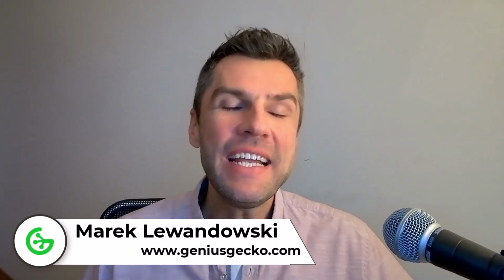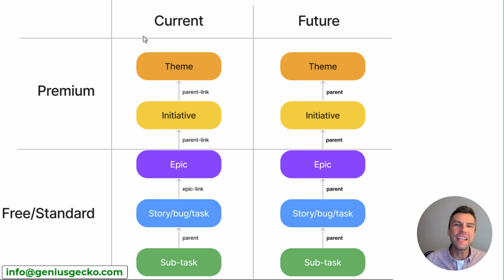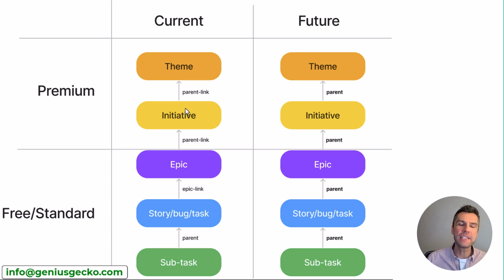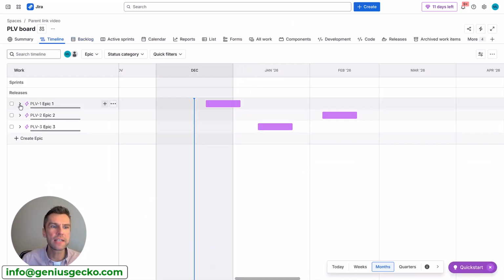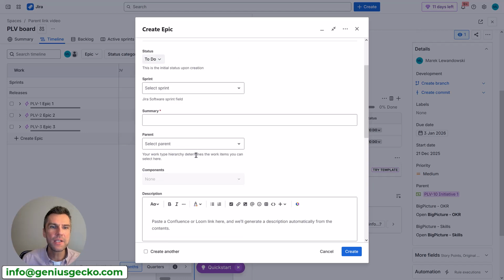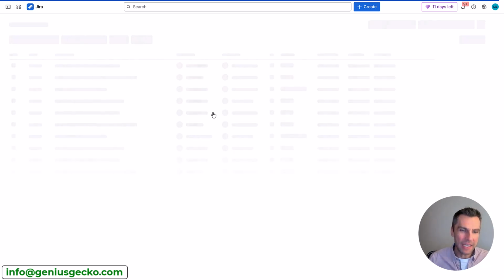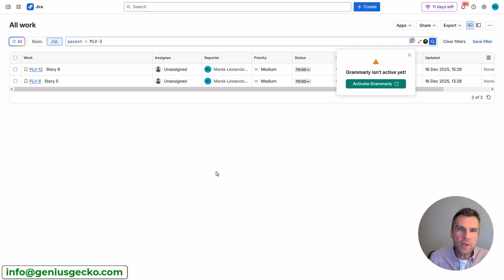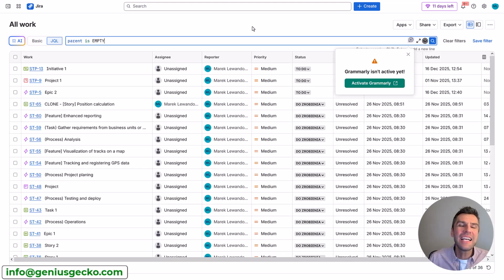Jira Epic Link is Deprecated! How to Use the Parent Field Now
Atlassian has unified how issues are linked to their parents. Whether you are using Company-managed or Team-managed projects, the "Epic Link" and "Parent Link" fields are being replaced by a single "Parent" field. If you don't update your filters, automation, and screens, your reporting might break!